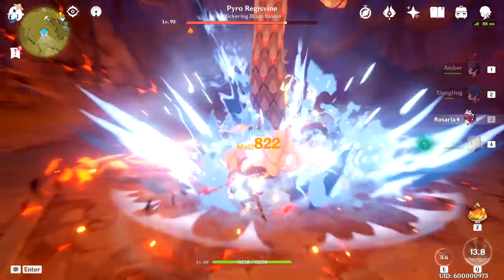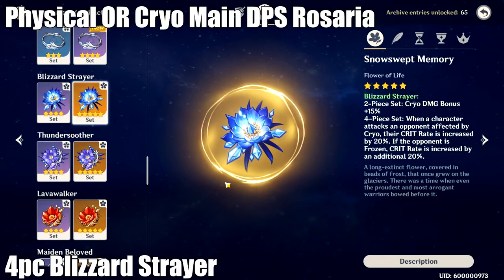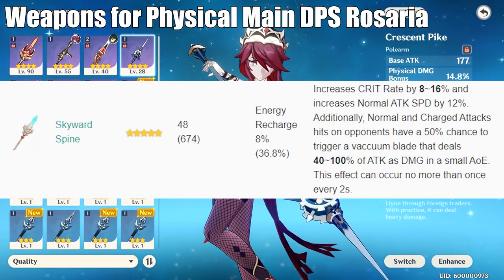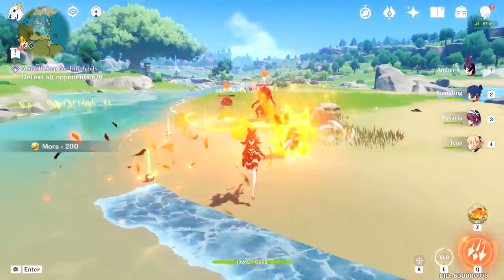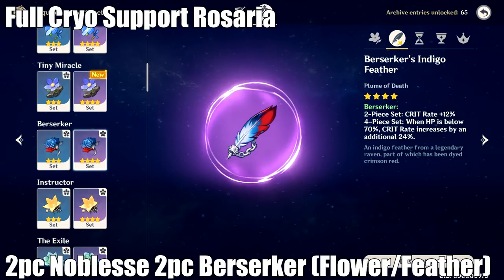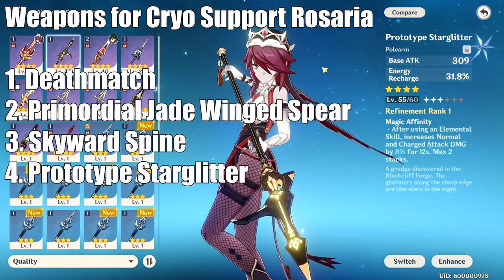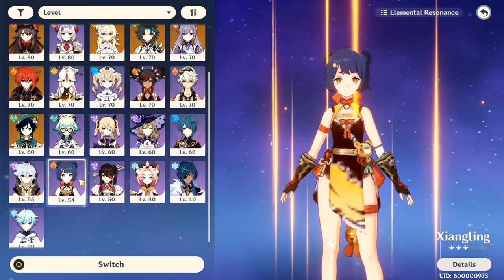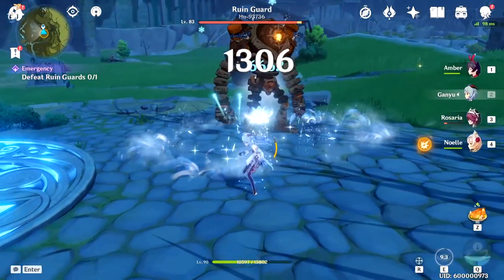Rosaria F2P Guide & Build [Best Rosaria Build Guide & Showcase] - Genshin Impact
Timestamps
0:00 Introduction
0:31 Talent Overview
2:03 Main DPS Build
6:07 Burst DPS Build
8:58 Cryo Support Build
10:22 Why 4pc Blizzard Strayer is NOT Good for Support
12:16 Auto Attack Optimization with Damage Strings
13:40 Character Synergies
16:10 Constellations: Should You Pull For Them?

Thanks for taking the time to watch my in-depth Rosaria review and play guide. Rosaria is the newest 4-star character in the Genshin Impact 1.4 update, and she brings a ton of new cryo abilities and synergies to the table. Learn how to play Rosaria optimally so that you can up your game. Hit huge melts and reverse melts, share crit rate with your party, and conquer Teyvat with her strong physical DPS capabilities.